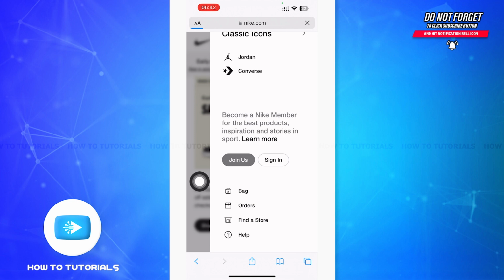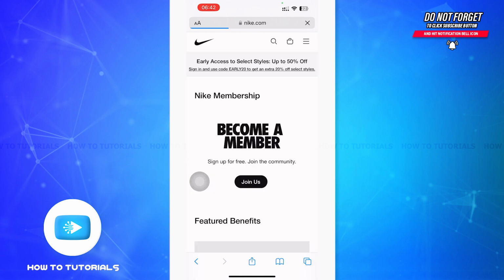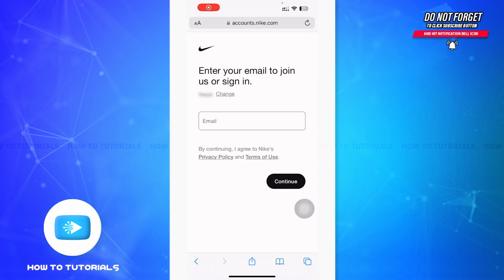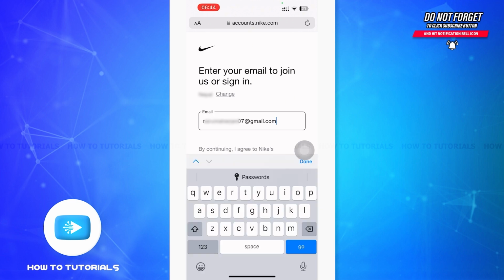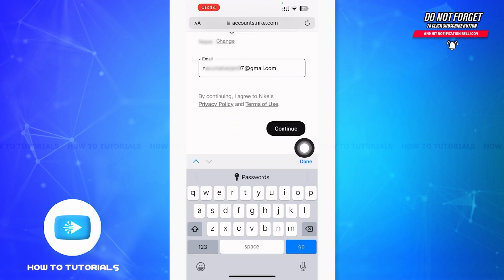How To Create Nike Account 2023 | Nike.com Account Registration, Sign Up Help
"How To Create Nike Account 2023 | Nike.com Account Registration, Sign Up Help" - A Video Guide by How To Tutorials.

A tutorial video for the process to create Nike account.